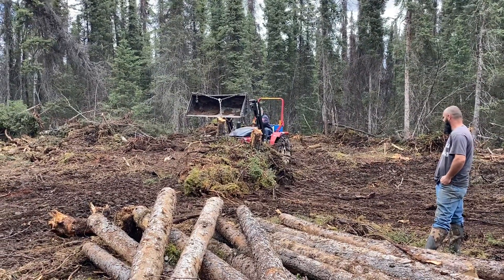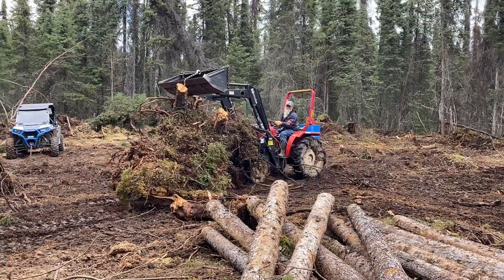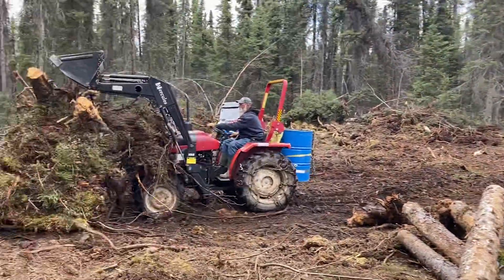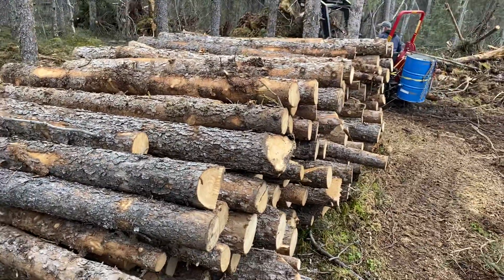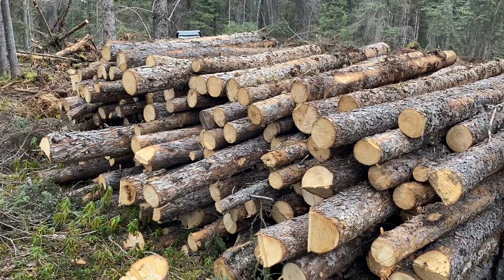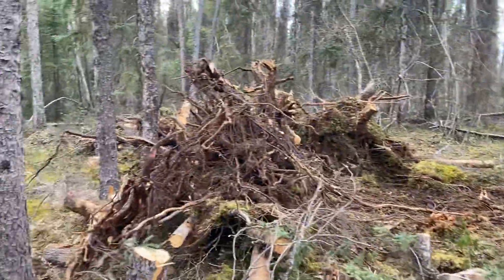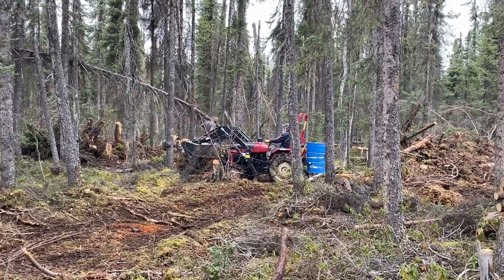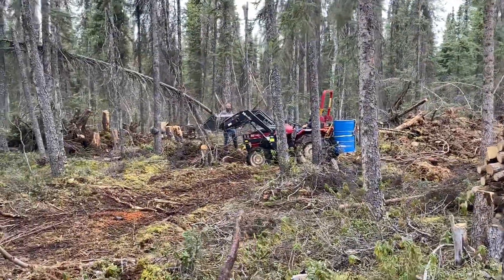0151 Alaska homestead cabin building site prep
Alaska homestead cabin building site prep